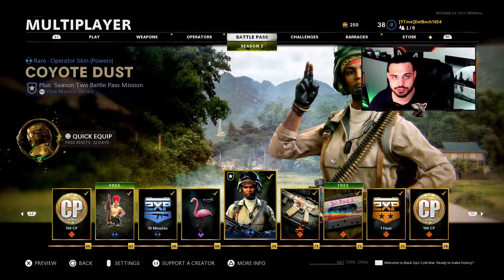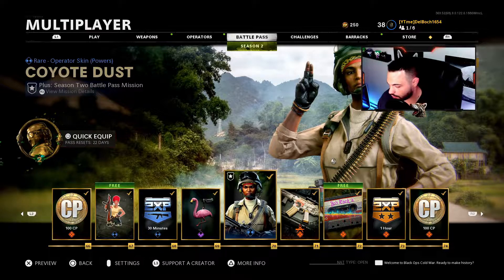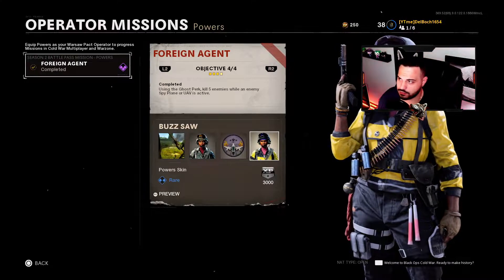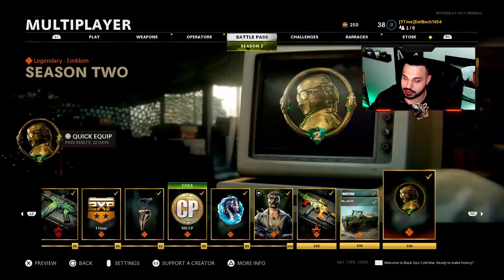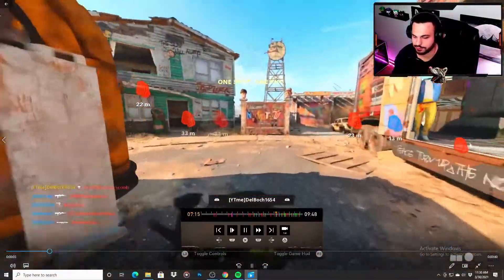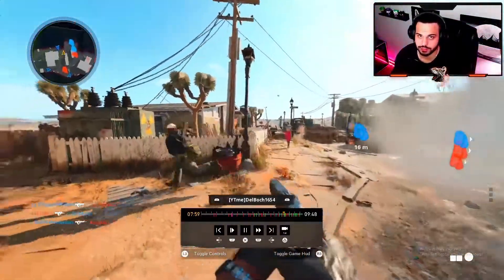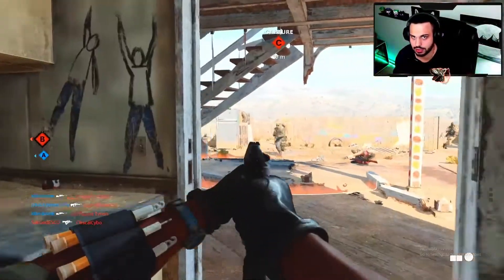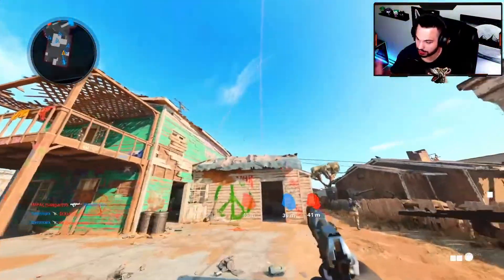HOW to UNLOCK POWERS SKINS in COD BLACK OPS COLD WAR! UNLOCKING POWERS OPERATOR MISSIONS IN COD BOCW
Today I am showing you how to unlock powers skins in cod. Also how to unlock powers skins in cod bocw, how to get powers skins in black ops cold war. operator powers skins gameplay, how to complete powers operator missions cod war, easy way to unlock powers skins in black ops. unlocking powers skins, how to get powers skin in cold war, how to complete powers operator missions in cod bocw, unlocking all powers skins cold war. powers skins cod bocw unlock, all powers operator missions complete